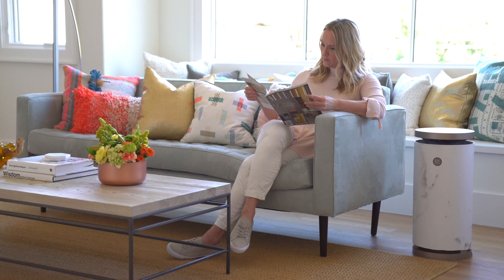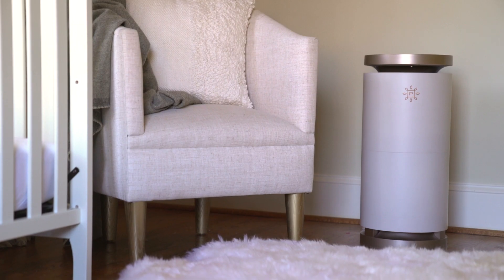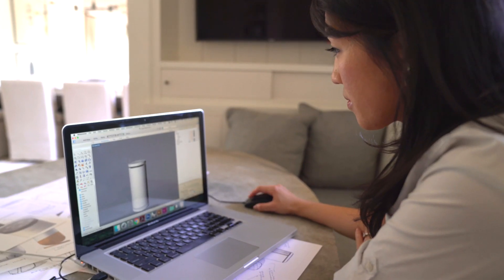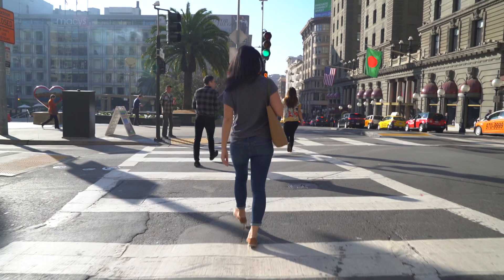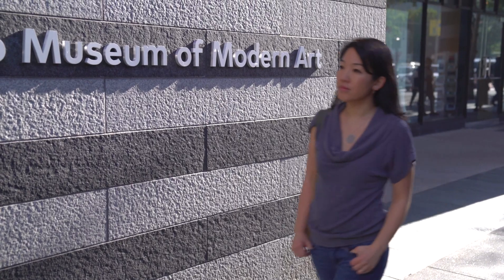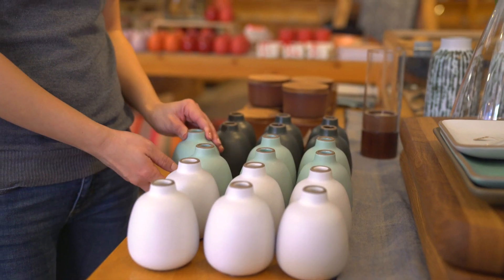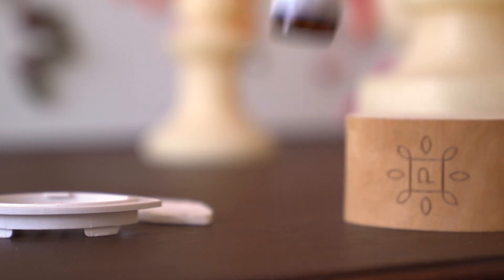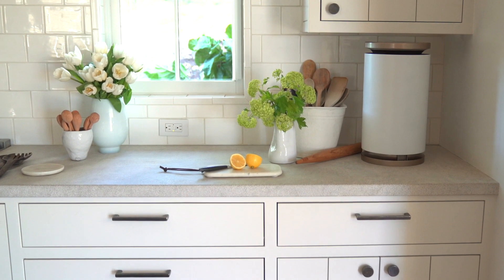The Pure Company: Deborah Jessup, Industrial Designer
The Pure Company’s Deborah Jessup, an industrial designer, explains the design and function behind The Pure Company’s line of air purifiers, diffusers, and water decanters. Discover her favorite places to find inspiration and what motivates her to design a beautiful product.